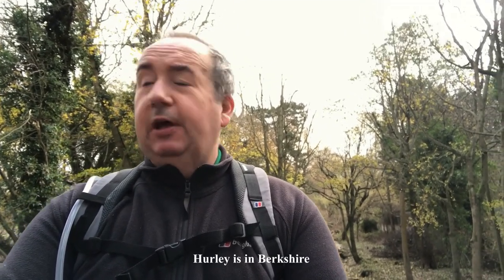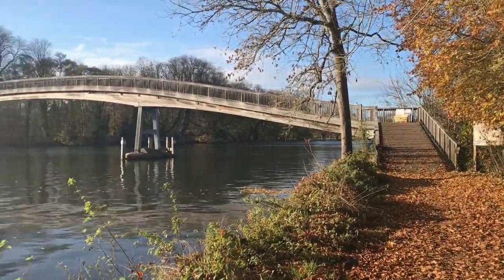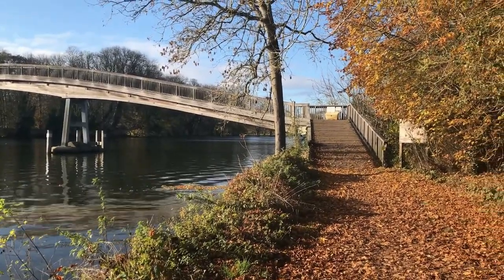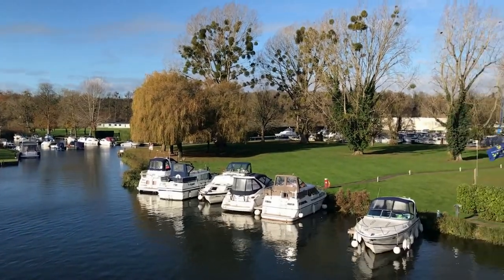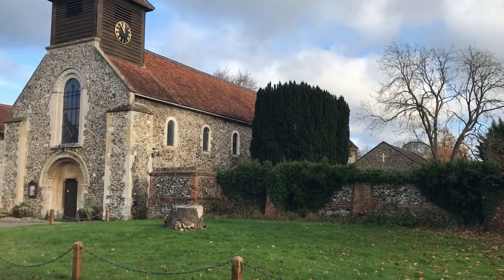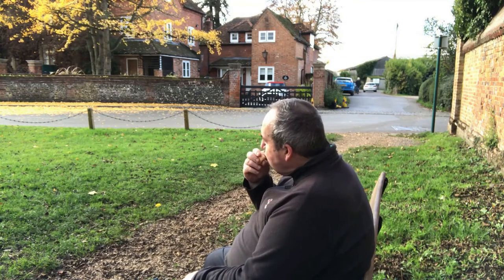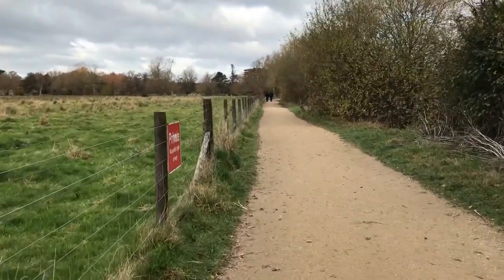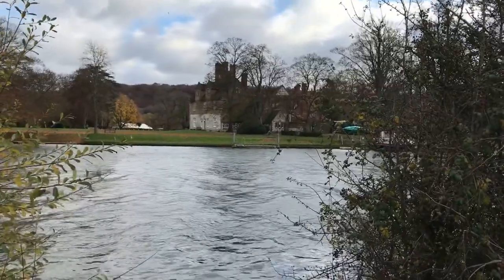5 mile walk from Marlow to Hurley on Thames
Sorry, I've been away concentrating on a better diet (plant based) and getting more exercise (training for a 5K) and the channel has taken a hit.

This video is about a 5 mile circular walk from Marlow in Buckinghamshire to Hurley in Berkshire and back again. It takes about 3 hours to walk and there are a few bridges and locks to traverse (Hurley Lock and Temple Lock). Its in the Ordnance Survey Pathfinder books as route 10. Along the way we take a look at a former Benedictine Abbey.

Shot on an Iphone 7